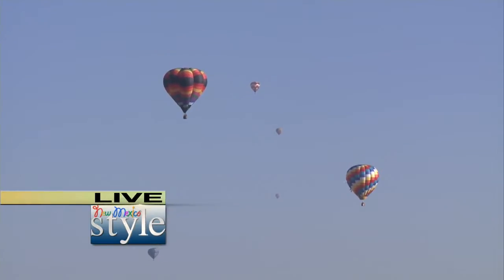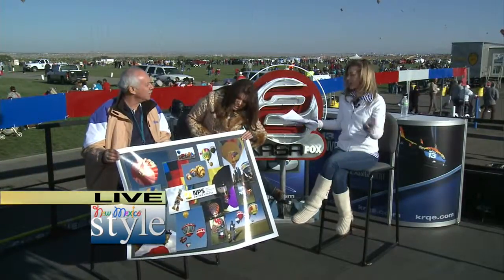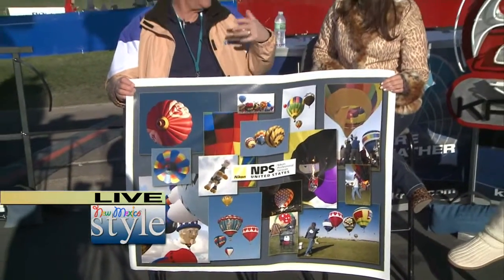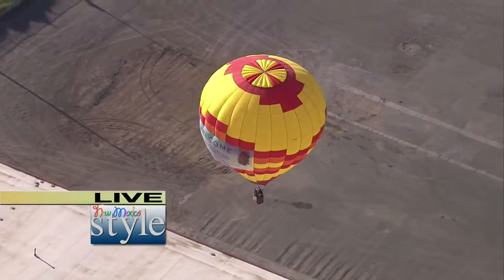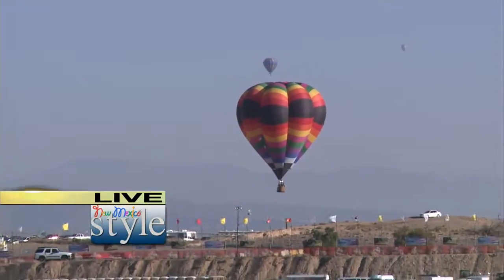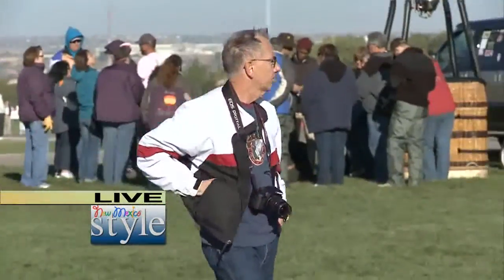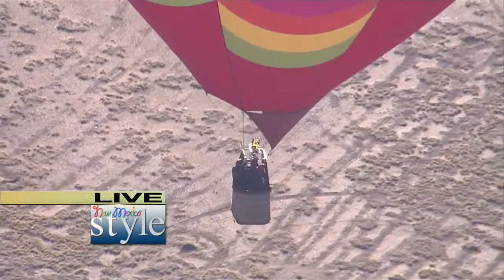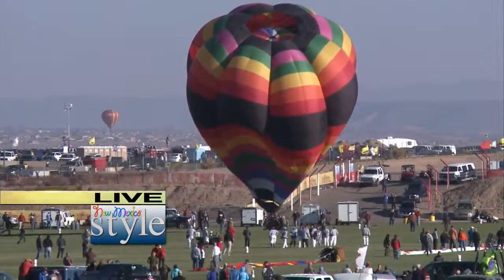Jay Miller of Nikon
The best Balloon Fiesta Souvenirs are the photographs you take home! Jay Miller of Nikon joins Nikki and Kristen with tips to take the perfect photo.